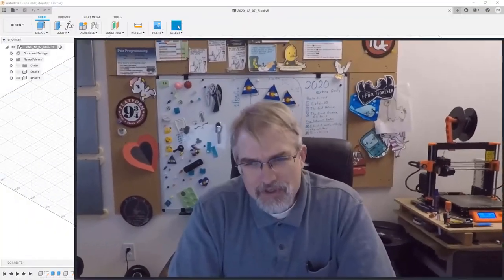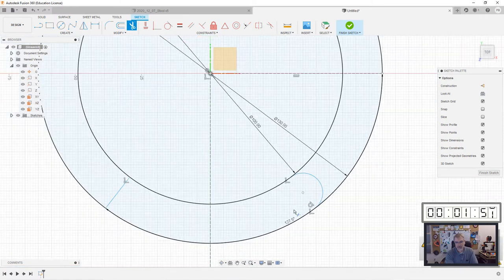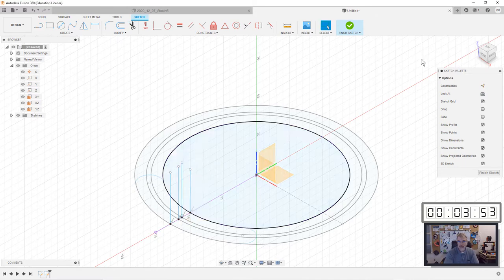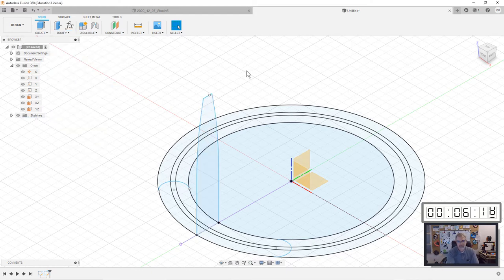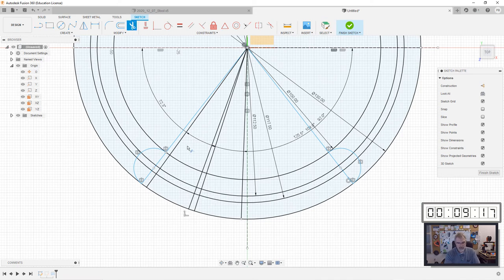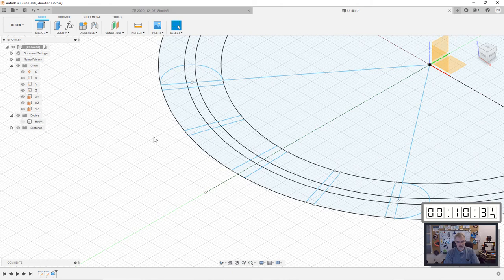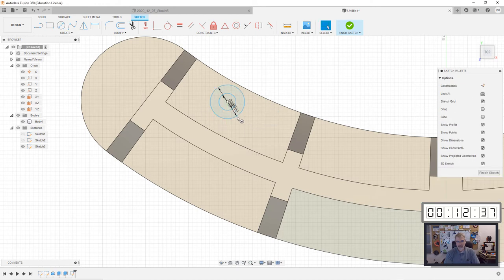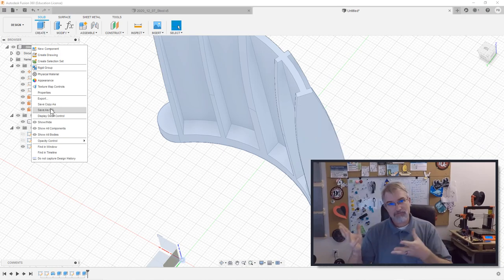3D Printing: Fixing A Stool